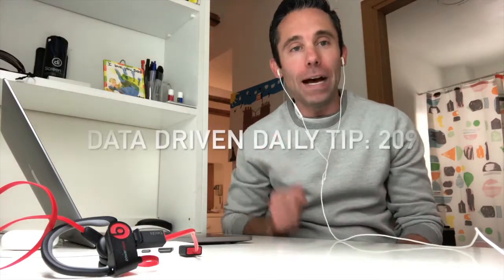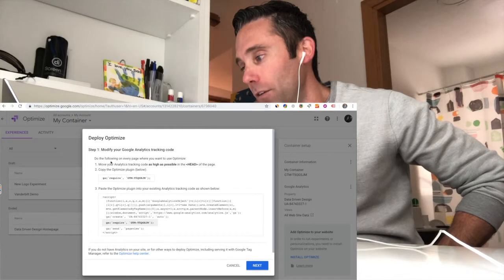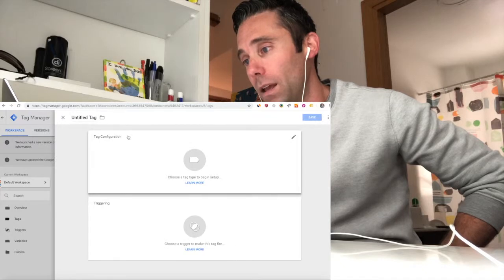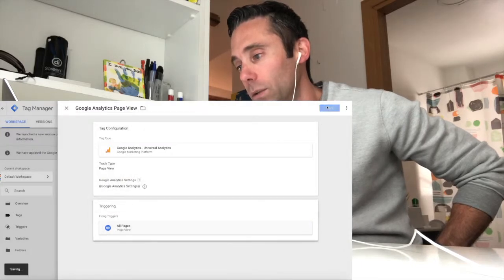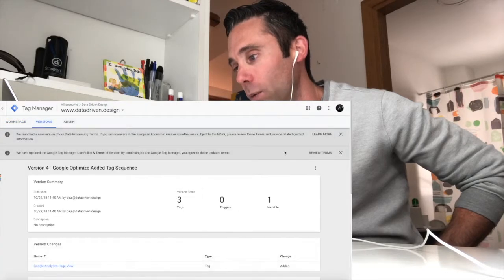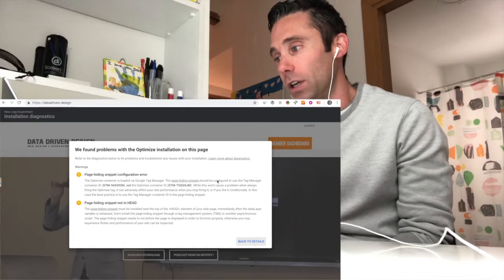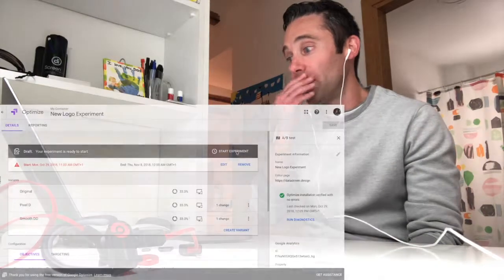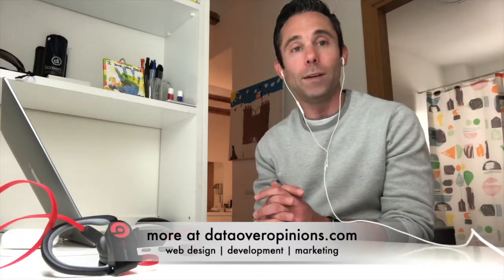How To Install Google Optimize On Your Website To Run Experiments: Data Driven Daily Tip 209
This video documents the long but rewarding process of installing Google Optimize into your website so that you can run awesome experiments and get real data to optimize your website, and not guess or use opinions.

This is also known as A/B Testing. While there are several third party tools that allow non-web developers and content managers and digital marketers to set up website experiments, such as Optimizely, Hotjar, VWO and Crazyegg, we are electing to use Google Optimize for it's easy integration with the rest of the Google Suite of tools, like Google Analytics and Google Tag Manager, which reminds me, before we get started, you'll need the following.

1. Google Analytics Installed On Your Website (Click here for How To Install Google Analytics)

2. Google Tag Manager Installed On Your Website (Click here for How To Install Google Tag Manager On Your Website).

3. Some knowledge of how to create a Google Tag Manager Tag and Trigger (Click here for a great piece on how to create a Google Tag Manager Tag and Trigger).